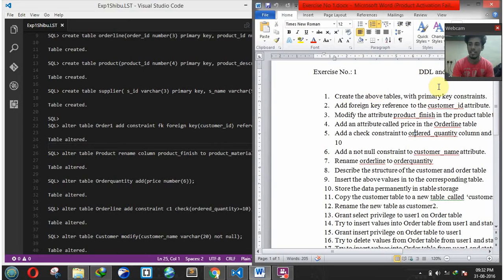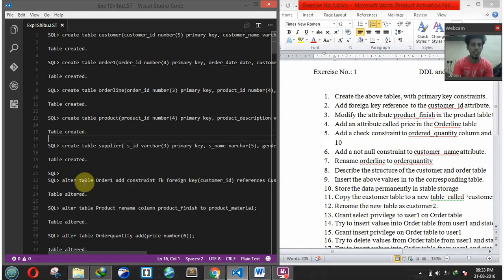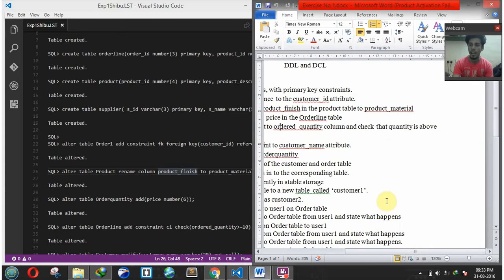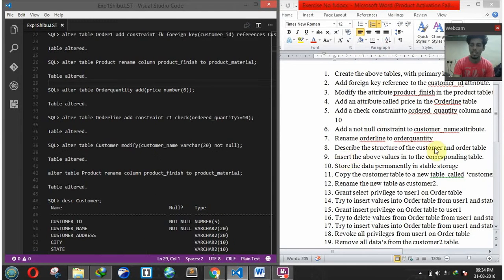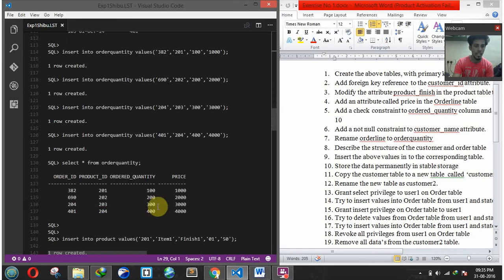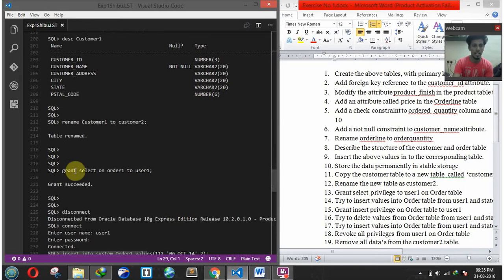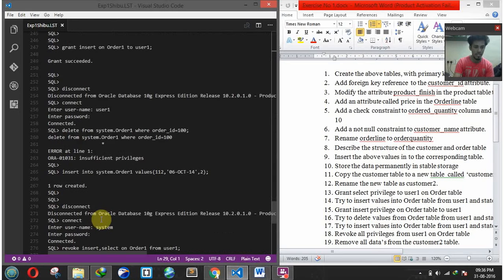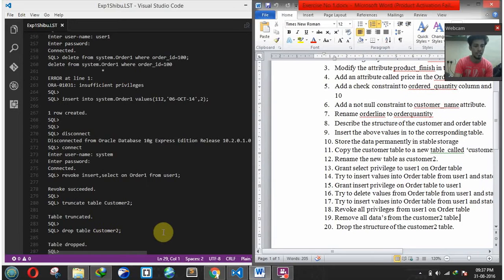DataBase Exp 1